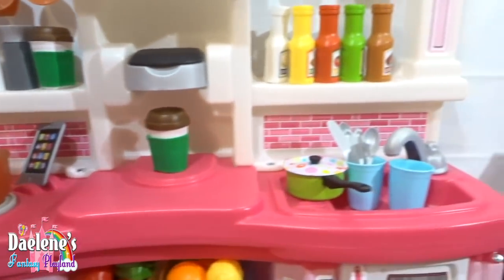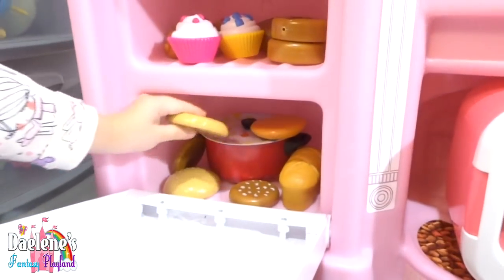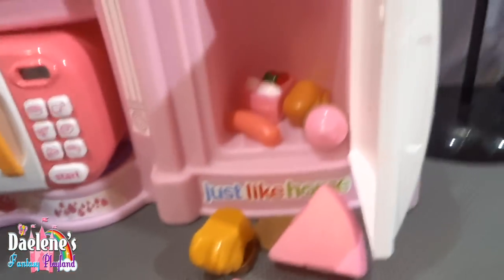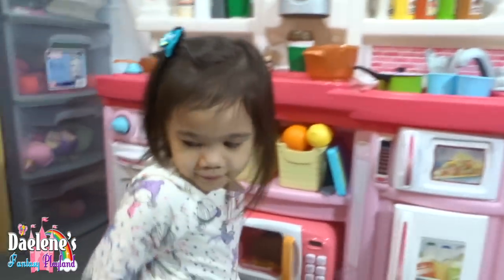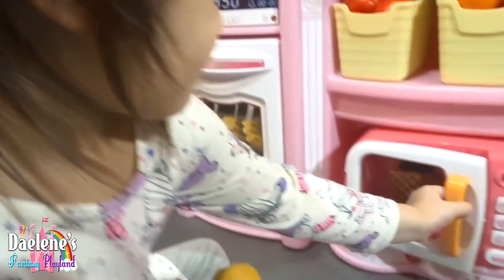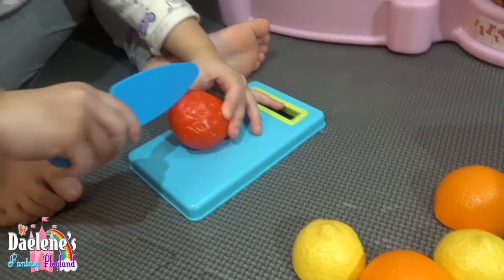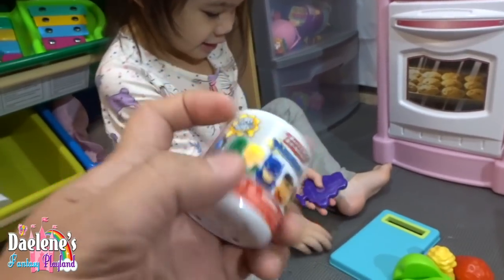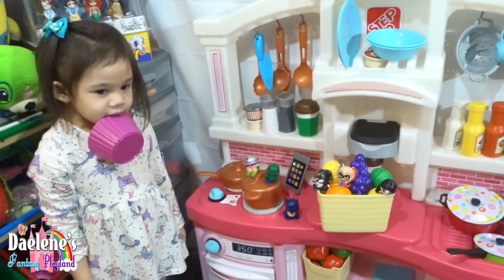Step 2 Fun with Friends Kitchen Toy Surprise Mashems and Fashems Kids Toys Channel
Let's Find All The Mashems and Fashems in Step 2 Kitchen Just Like Home Fun with Friends Kitchen Toy Surprise with Daelene in our modern cook shop Kids Toys Channel. Never Miss A Video @DaeleneFP!

Join the fun with Daelene as we explore our Step 2 Just Like Home Kitchen to find Kitchen Toys Surprise! Help us fin 6 toys surprise a combination of Mashems and Fashems DC Superheroes Squishy Toys and Batman Mashems. While we were looking for the toys in this step 2 kitchen let's enjoy checking out all the food toys included in this kitchen set, and let's cut vegetables and fruits that could possibly turn into a Mash'ems or Fash'ems.

❤ Toys Featured ❤
Step 2 Just Like Home Fun with Friends Kitchen, Mash'ems Toys Surprise, Fash'ems Toys Surprise, Step 2 kitchen pink

❤ Suggested Videos ❤

❤ Schedule ❤